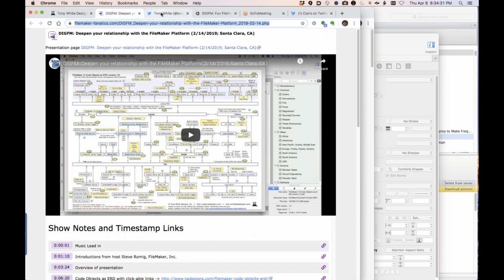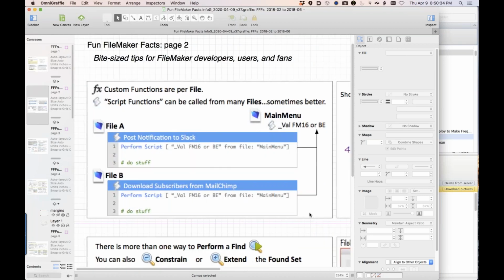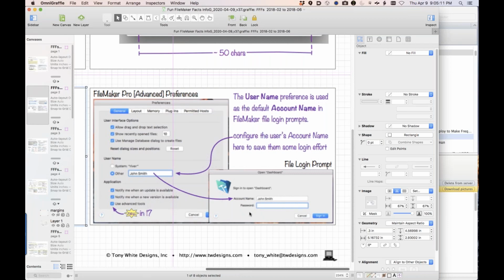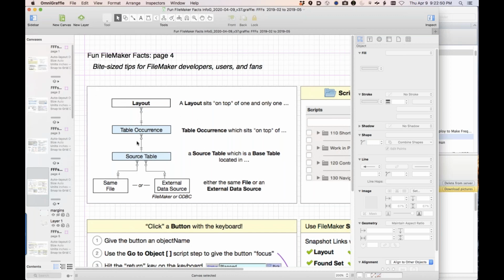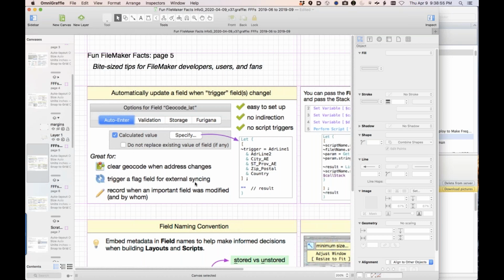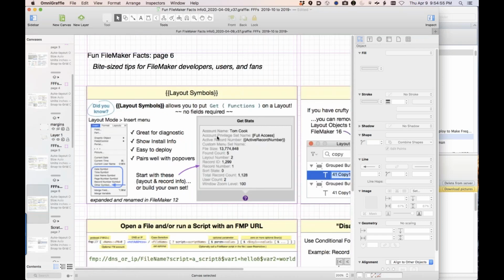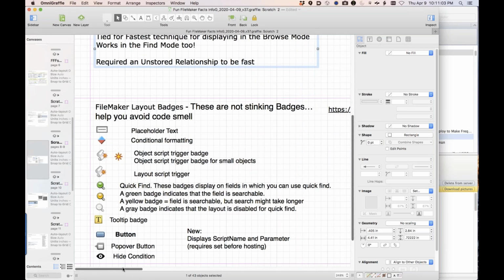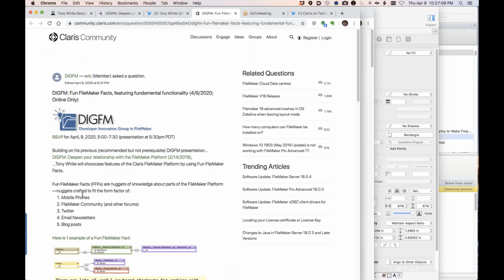DIGFM: Fun FileMaker Facts, featuring fundamental functionality (4/9/2020)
Building on his previous (recommended but not prerequisite) DIGFM presentation...
DIGFM: Deepen your relationship with the FileMaker Platform (2/14/2019),
...Tony White will showcase features of the Claris FileMaker Platform by using Fun FileMaker Facts.

Fun FileMaker Facts (FFFs) are nuggets of knowledge about parts of the FileMaker Platform—nuggets crafted to fit the form factor of:
Mobile Phones
FileMaker Community (and other forums)
Email Newsletters
Blog posts

Here is a page with four Fun FileMaker Facts

We will use the existing catalog of 24 (and counting) Fun FileMaker Facts as starting points to discuss and brainstorm about fantastic features of the FileMaker Platform. We will also look behind the scenes at the FFF Fact’ory where FFFs make the journey from raw ore to golden nuggets.

For more about this meeting and the speaker, please see the Claris FileMaker Community post on this topic:

0:00:03 Introductions
0:03:00 What is a Fun FileMaker Fact?
0:06:40 Colorful Relationship Graph
0:08:53 Code readability for the Perform Find script step
0:10:13 Text formatting functions - underutilized aspect of the FileMaker platform
0:16:12 Keyboard shortcuts - utility by Matt Petrowsky @
0:18:47 Custom functions vs. script functions
0:25:36 Show Custom Dialog script step
0:28:37 Constrain Found Set, Extend Found Set, and more! - wrong use of "diacritical"
0:32:55 Preferences, User Name, Assisted Install, Accounts Table, and more
0:38:38 Zebra Stripes
0:42:34 Layout Object Names - correction: Function is GetLayoutObjectAttribute
0:46:53 FileMaker REST'ful integrations are awesome
0:48:23 Custom data formatting of type date + pad the date in lists and portals
0:49:54 Layouts sit "on top of" Table Occurrences, which sit on top of Source Tables...
0:51:43 Script Folders (use a good naming convention) [with real time correction]
0:55:05 Click a button with the keyboard
0:56:40 Snapshot Links (compare with using FMP URL)
1:05:13 Auto-Enter Trigger fields - granular modification functionality
1:09:11 Script Call Stack - possible today - easier in the future? Vote Product Idea
1:13:37 Field naming convention
1:17:50 Liquid Layouts
1:23:20 {{Layouts Symbols}}
1:25:29 Cleaning Crufty Object Names
1:27:32 FMP URL Protocol
1:29:08 Conditional formatting
1:30:40 Future Fun FileMaker Facts (might split these our later)
1:31:28 Evaluate function to "future proof" code
1:32:28 FileMaker database, to track Functions, Script Steps, etc.
1:34:01 Un-stored (corrected) Fields do not load until they are "shown"...
1:34:49 Records have an underlying RecordID that can be exposed using calc fields
1:35:38 Sorting portals
1:36:32 "Counting" Related Records
1:39:03 Layout Badges
1:41:42 Buttons showed up in FM 12. Before that we had grouped objects...
1:42:28 Monkeybread LayoutID + AppleScript to Go to LayoutID
1:45:00 Fewer comments!
1:46:20 SVG icons [Glyphs]
1:47:18 Global Fields + Text Formatting functions = Layout Dialogs
1:48:06 Insert Text into a $variable
1:48:49 Monkeybread Script readability features
1:49:37 Script triggers + Popover
1:50:12 Custom Function syntax ideas
1:50:42 Field calculation syntax for building text blocks
1:51:16 Scripting use case for Get ( LayoutTableName )
1:52:16 Experimental user interface pattern for a single layout wizard
1:53:32 Keep a file from closing
1:53:39 Closing thoughts